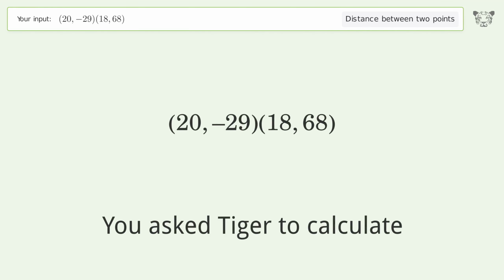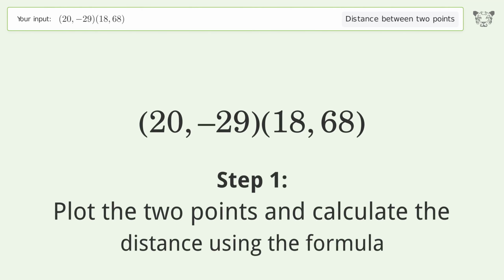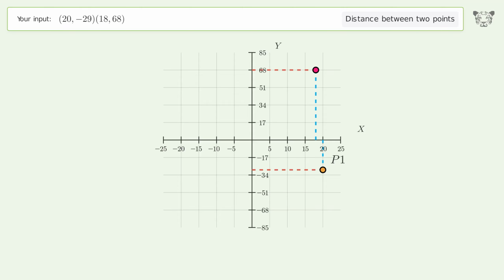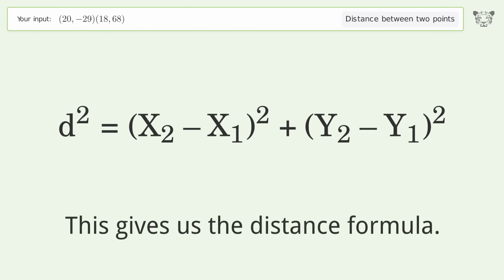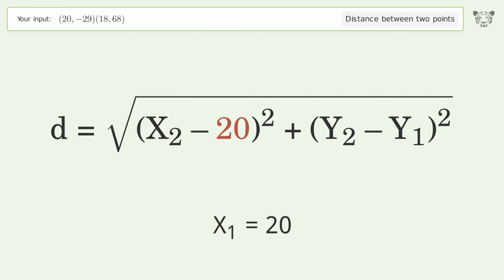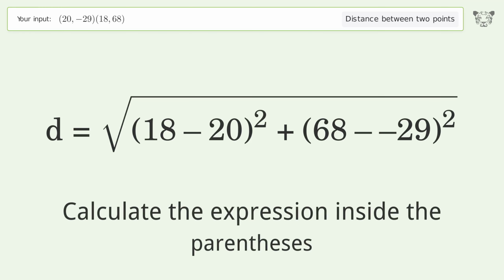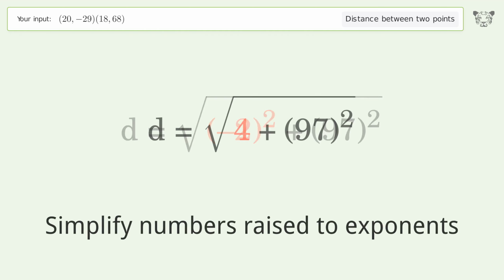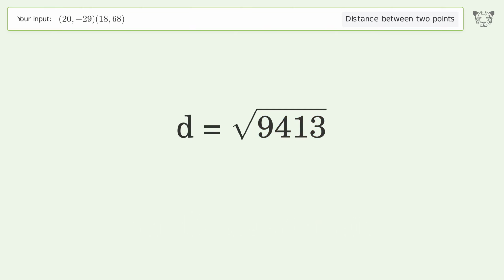Find the distance between two points p1 (20,-29) and p2 (18,68): Step-by-Step Video Solution